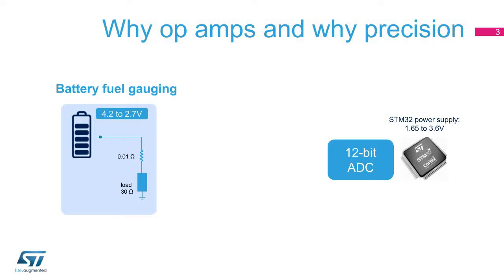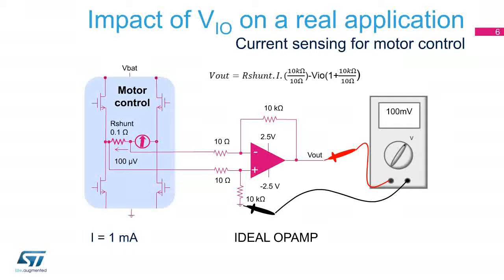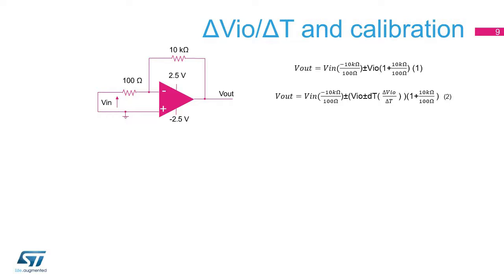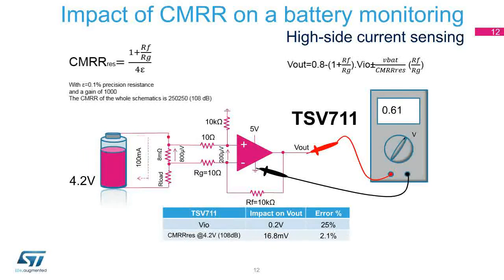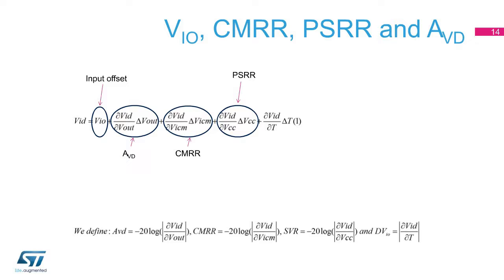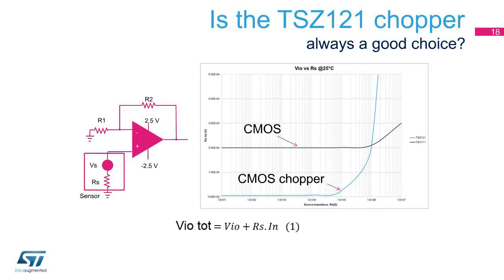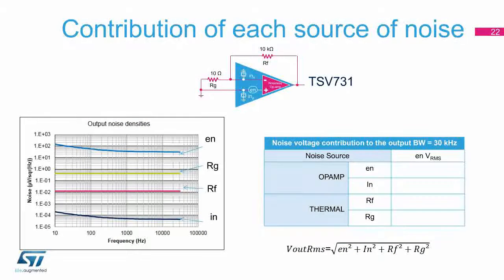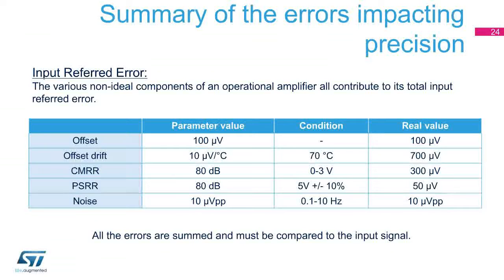What does precision mean for an op amp?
Today sensors are everywhere. In our modern world we need to constantly measure everything, weight, UV, temperature, speed, current….
Even though we live in an increasingly digital world, many sensors are still purely analog. And generally most of them provide an extremely small signal.